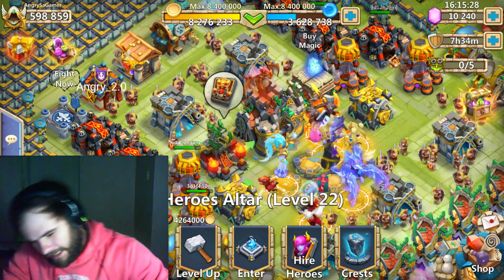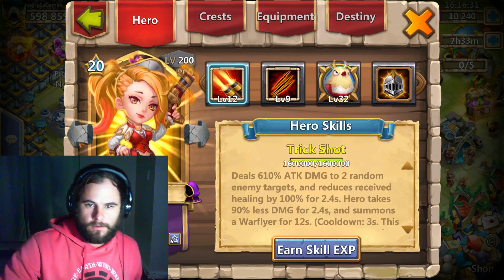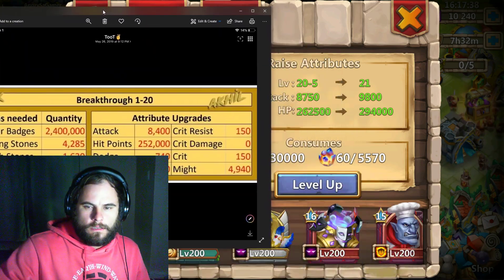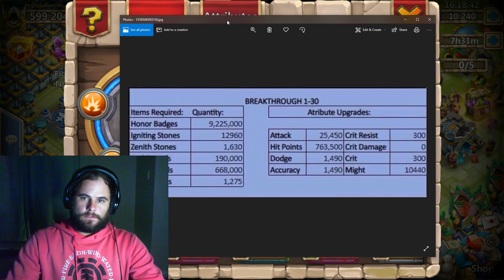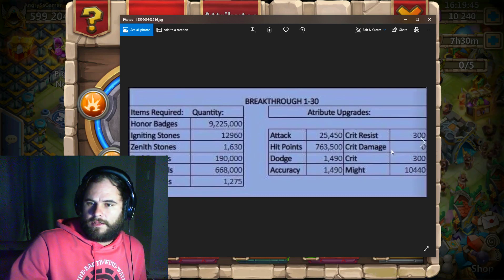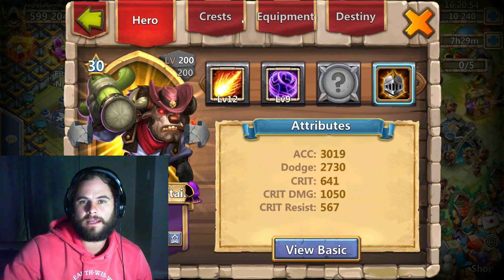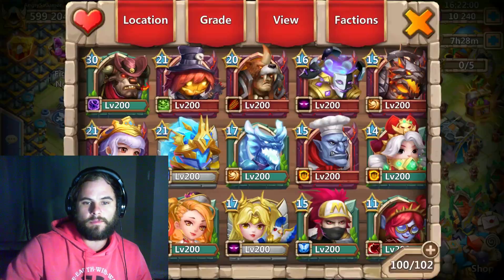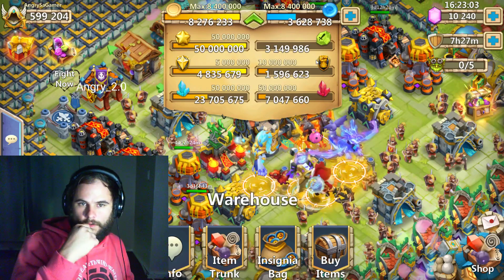Cost of Breakthrough | level 1 to 30 | Castle Clash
The only thing I do not know about this cost is the amount of books that it would cost. If anyone knows what the amount of gold books are please put it in the comment section and I will pin you comment to the top.